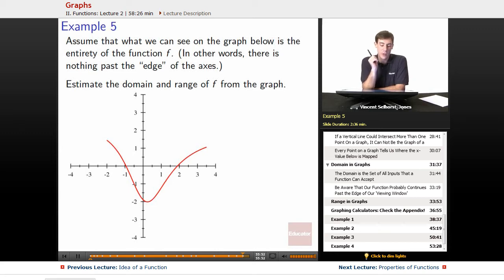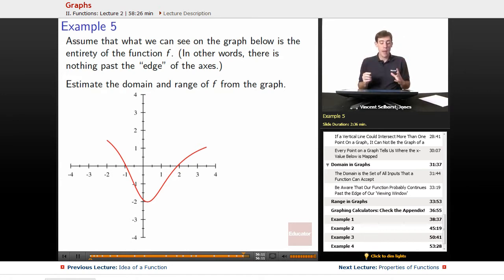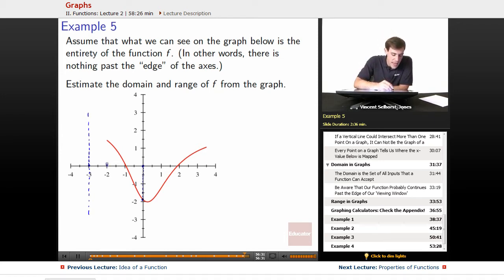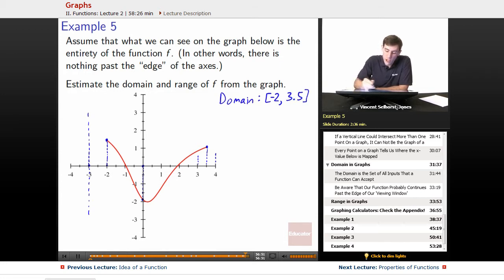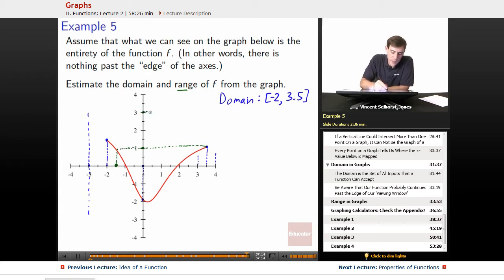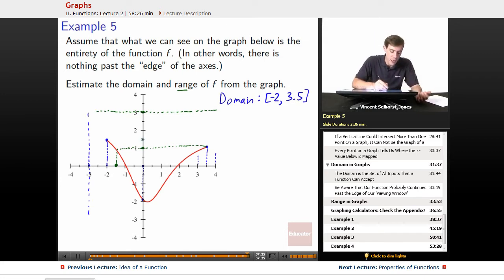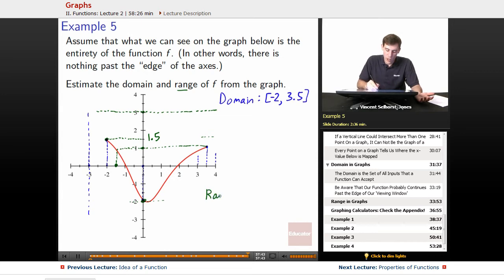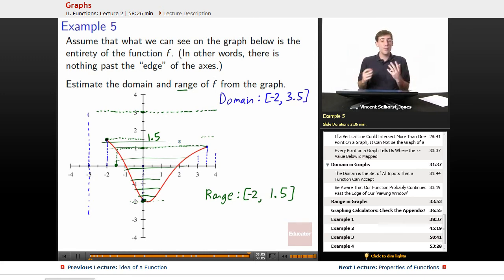"Graphs" | Precalculus with Educator.com